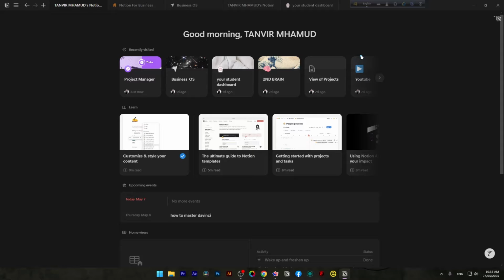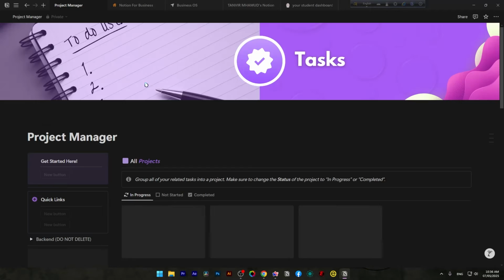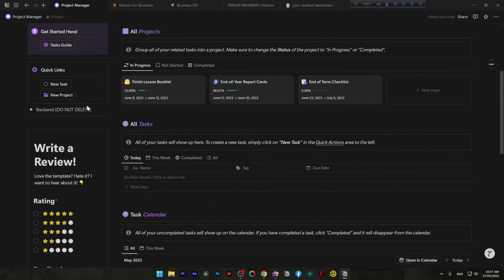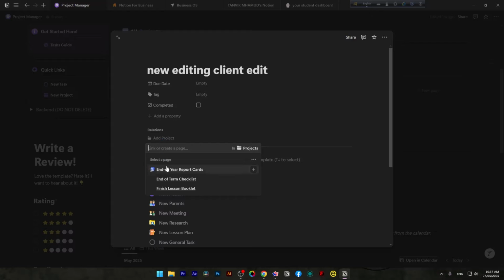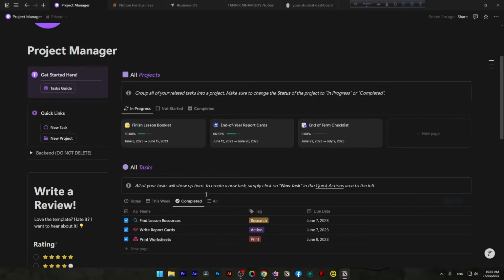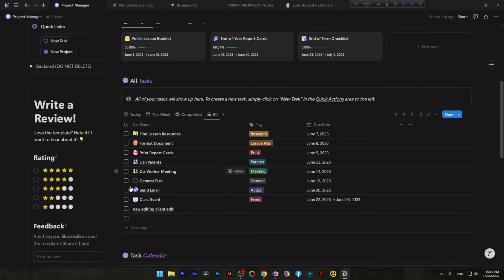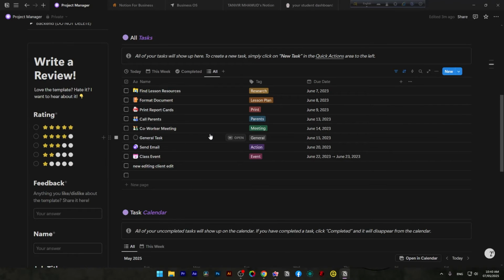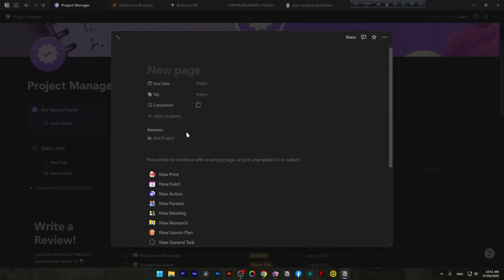Notion for Project Management – Templates & Workflows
Curious about using Notion for project management? This guide shows you how to turn Notion into a powerful project management tool for any team or solo workflow. Learn how to set up boards, timelines, and databases to track tasks, deadlines, and milestones all in one place. With Notion, you can customize your workspace to fit your project’s unique needs.